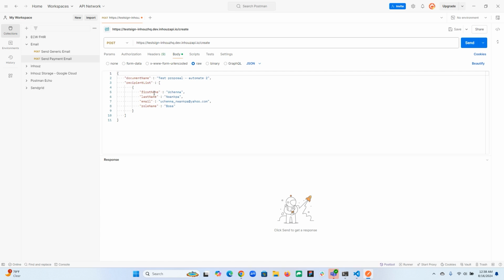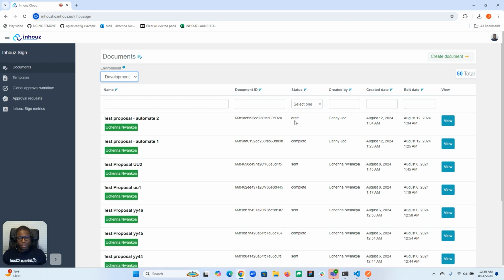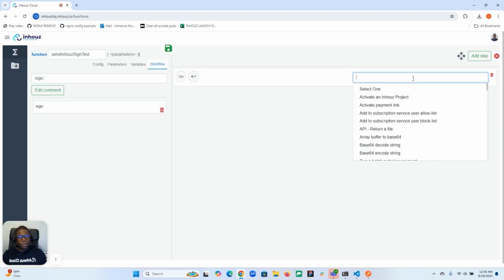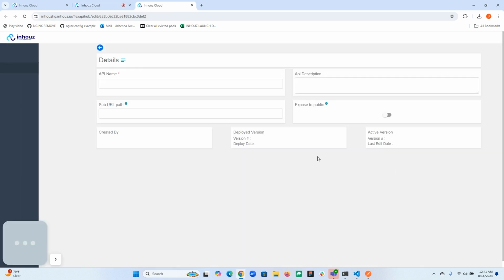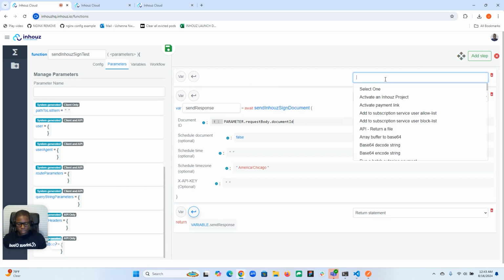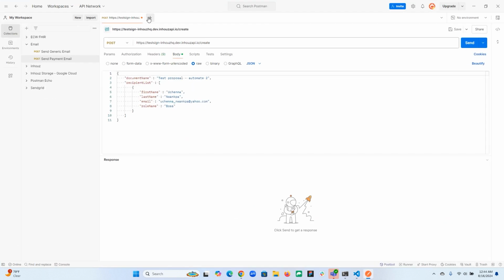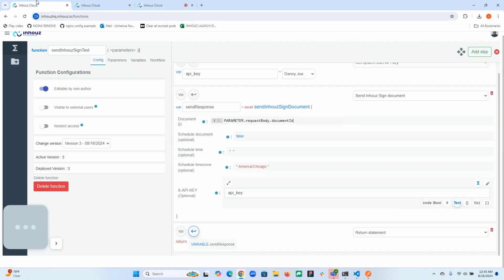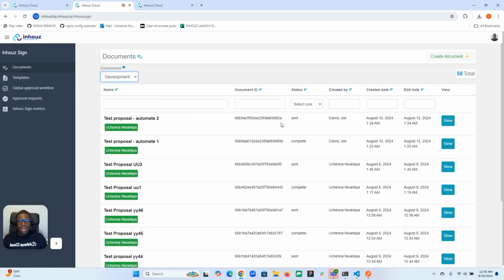Sending an Inhouz Sign Document - E-Signature Automation | Inhouz Cloud Tutorial (Inhouz Sign)